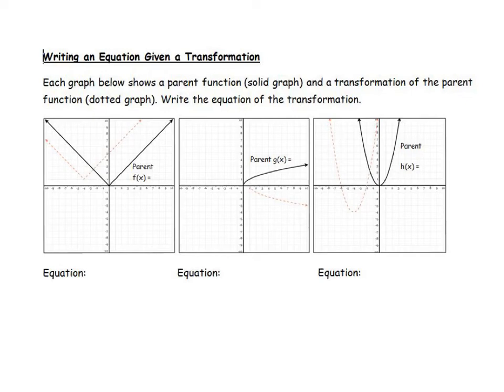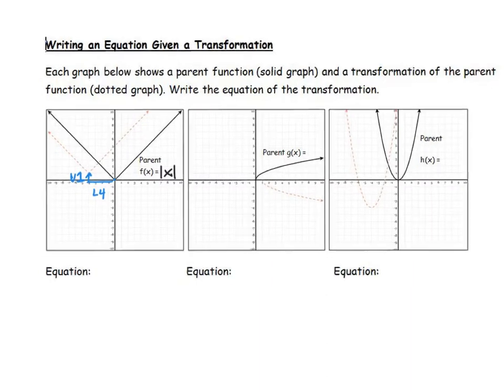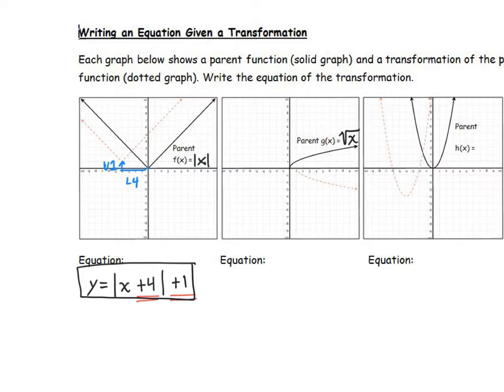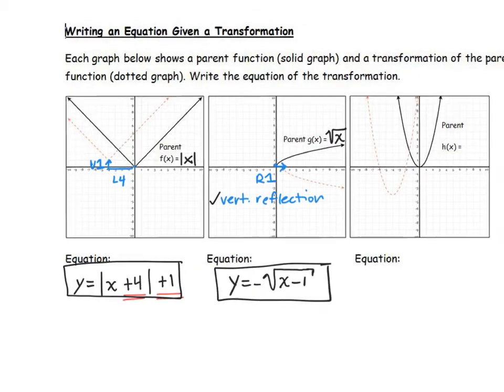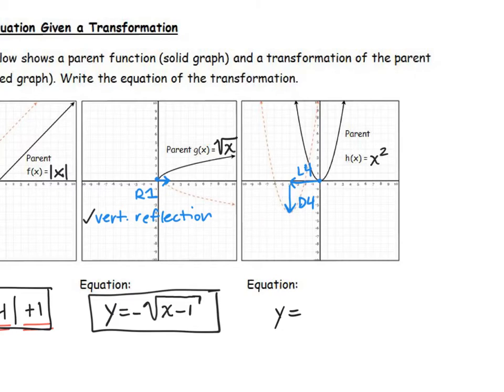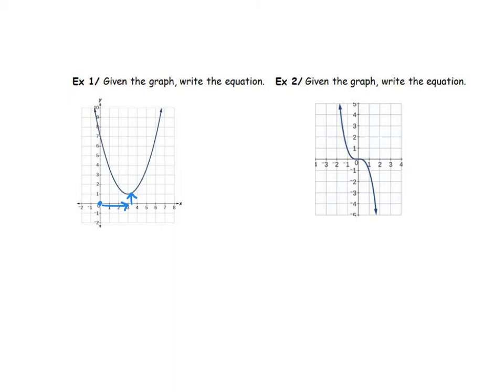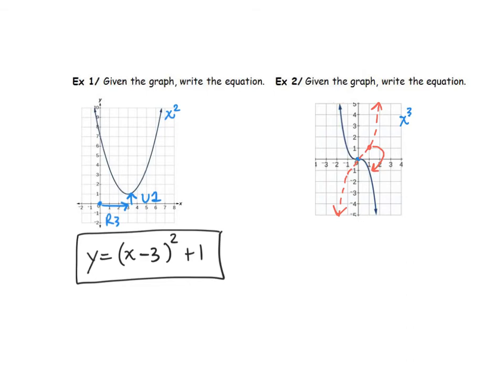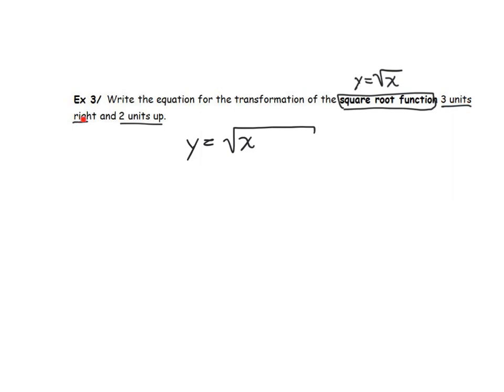Alg 2 CP Writing Equs of Transformations